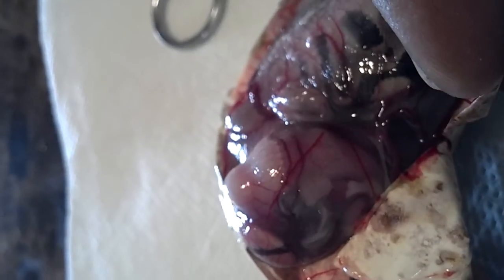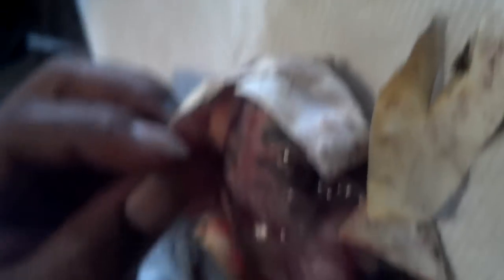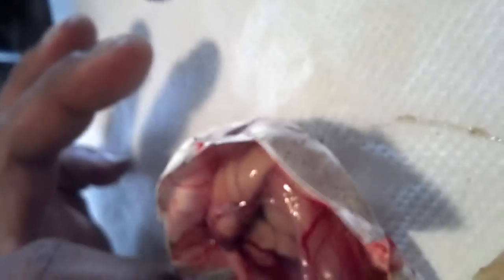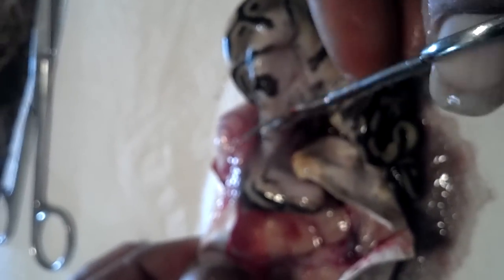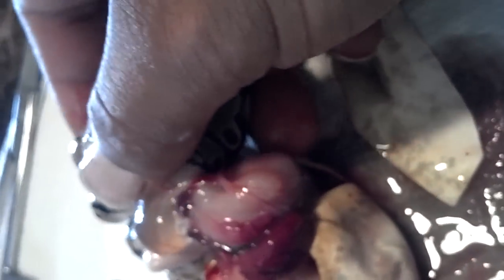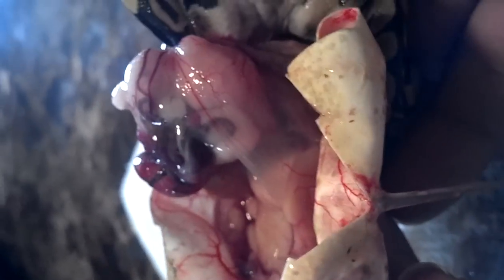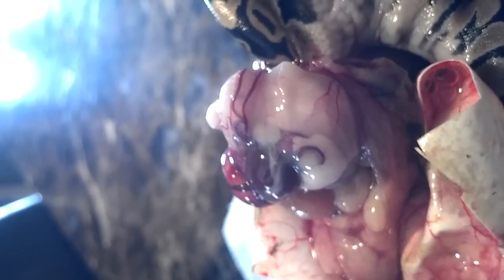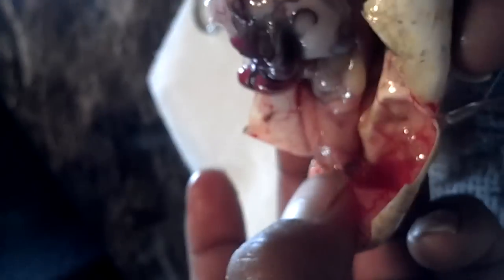Deformed baby ball python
This is a very sad video of a baby ball python deformed with it's inside out its body